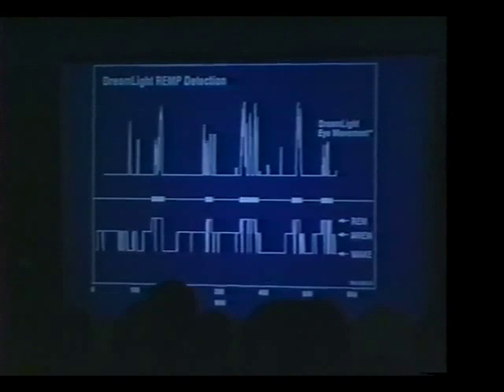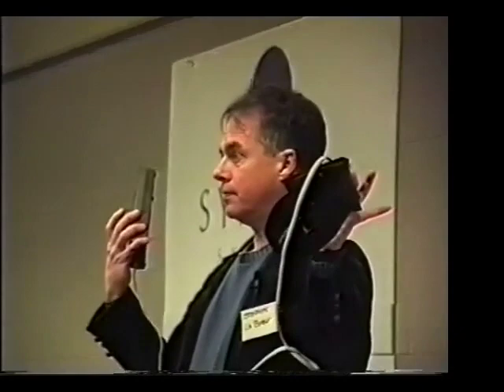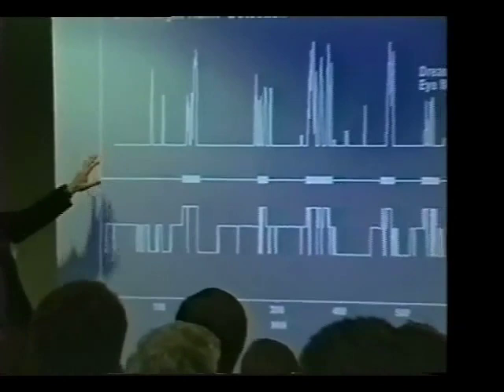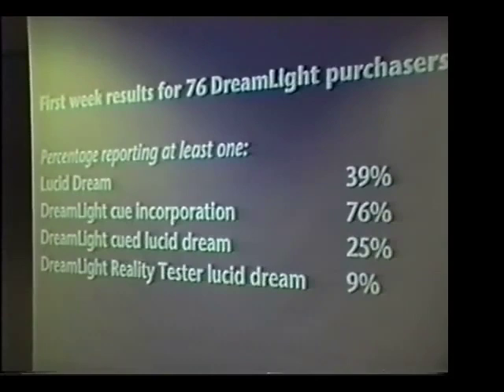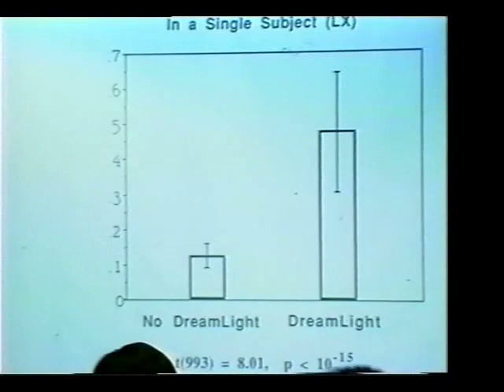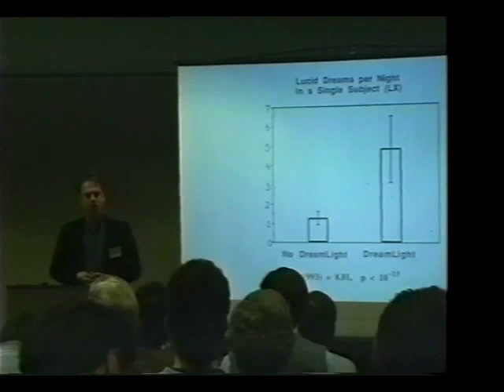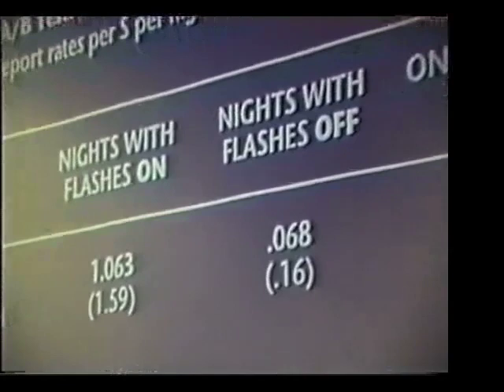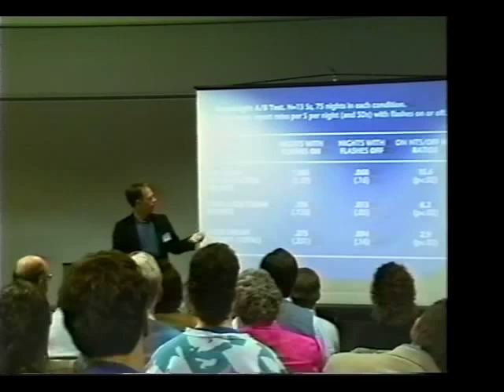NTF - Stephen LaBerge 4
Part four of the Stephen LaBerge lecture on lucid dreaming, from the 1992 Neurotechnology Forum conference held in Seattle, Washington.